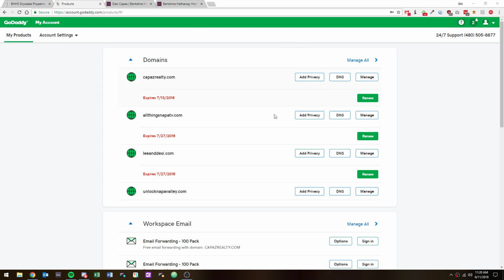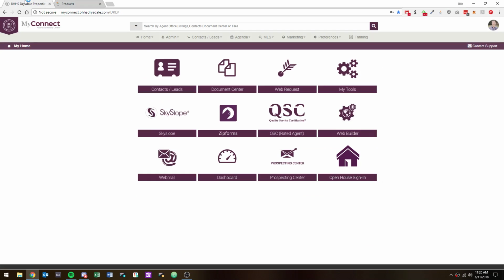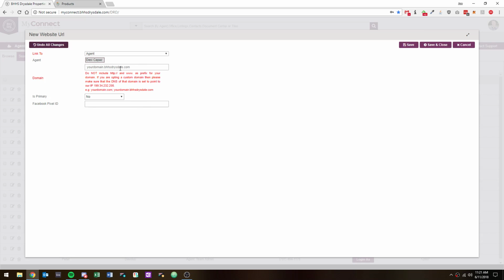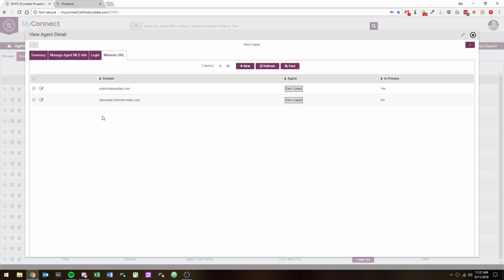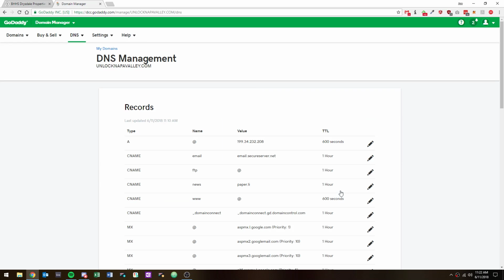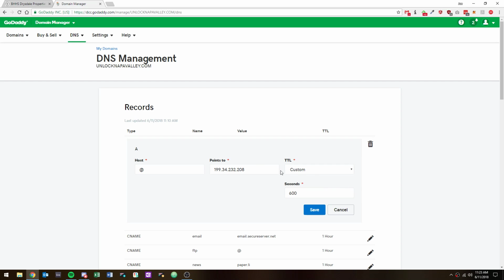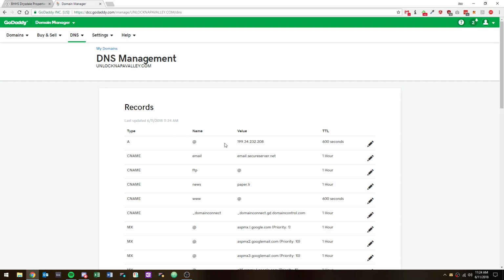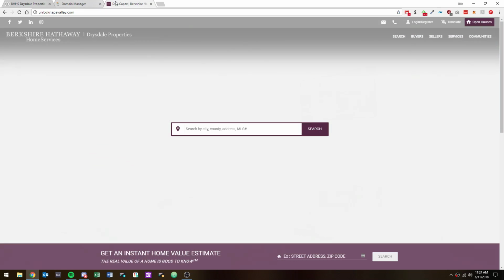MyConnect Domain Mapping